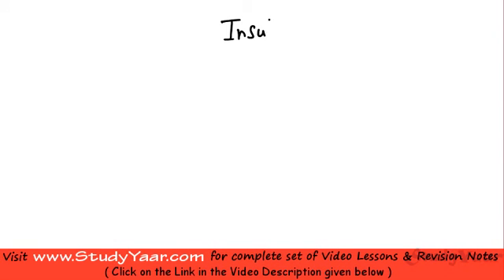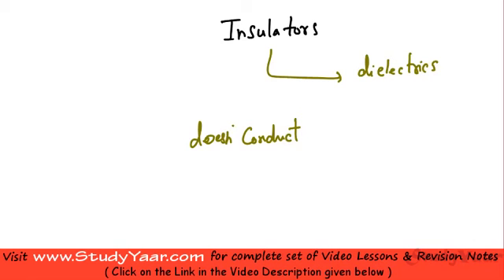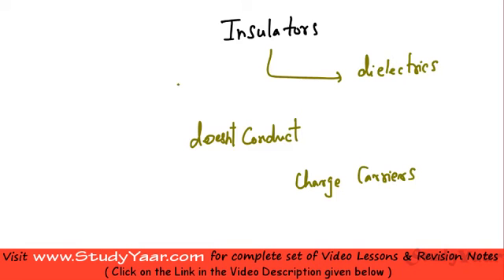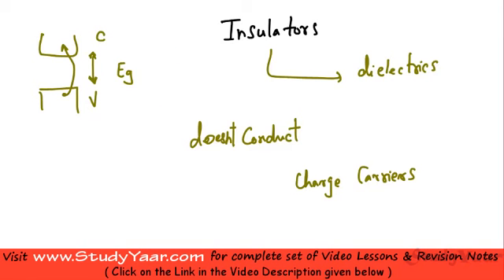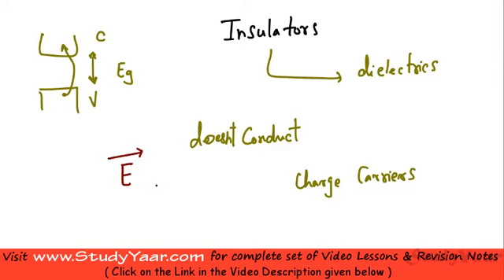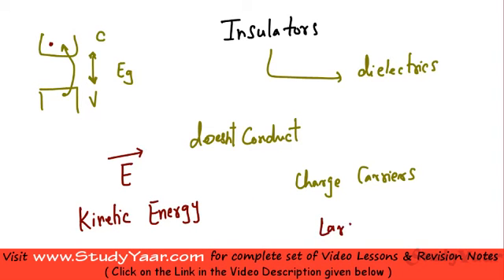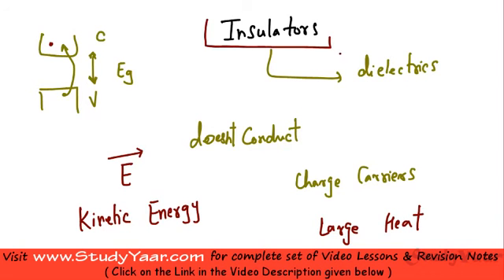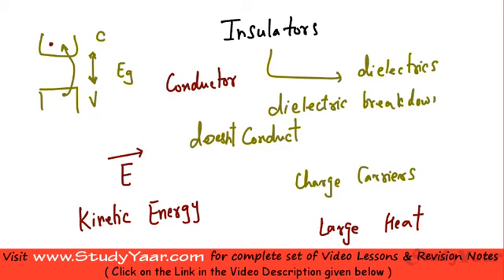Insulators - Dielectric Breakdown, Dielectric Strength, Dielectric Loss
Learn about Basic Concepts, Dielectric Breakdown, Dielectric Strength, Dielectric Loss, Requirements for an Insulator, Classification of Insulators and Example